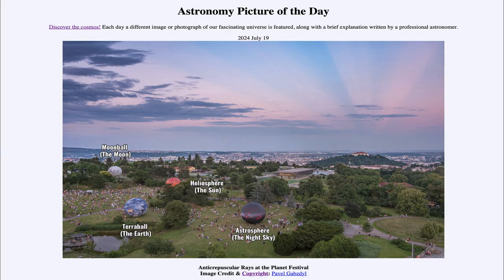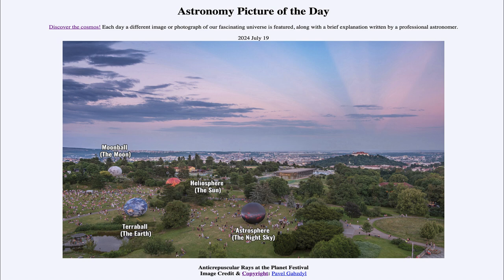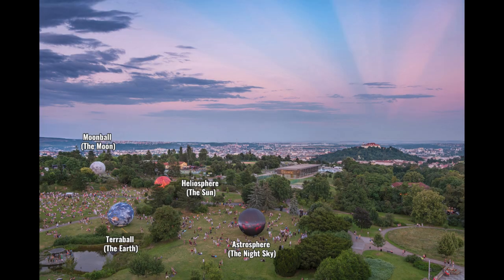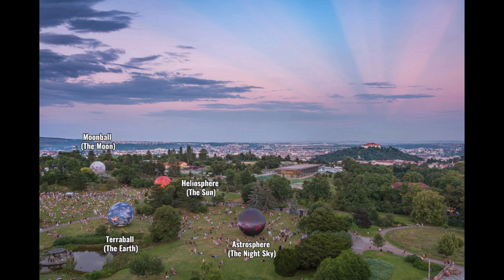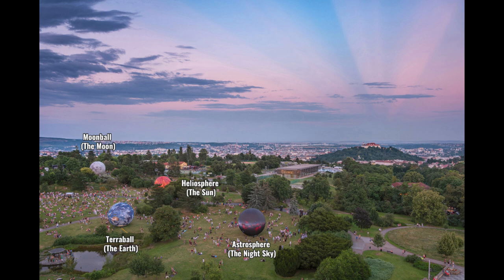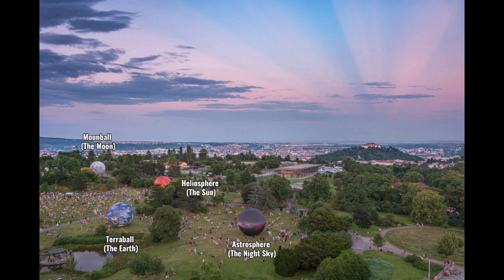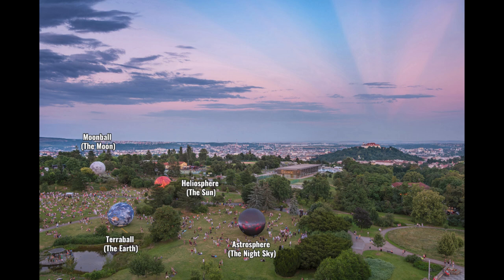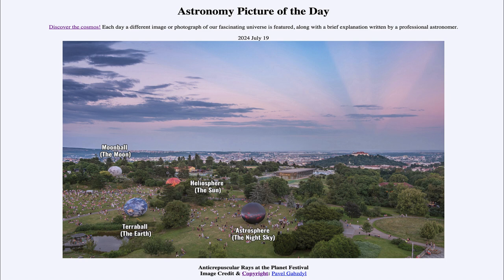2024 July 19 - Anticrepuscular Rays at the Planet Festival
In today's image, we see the Planet Festival on Earth in the foreground. In the sky, we see anti crepuscular rays heading off in to the distance, seeming to converge over the castle on top of the mountain.